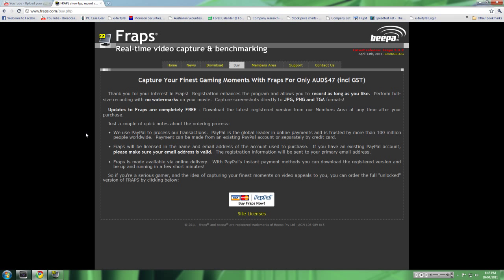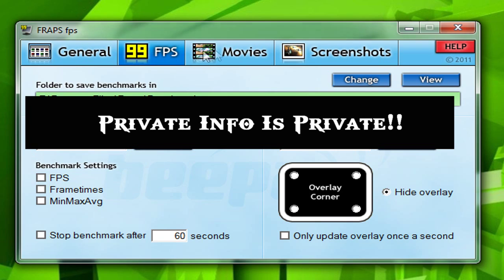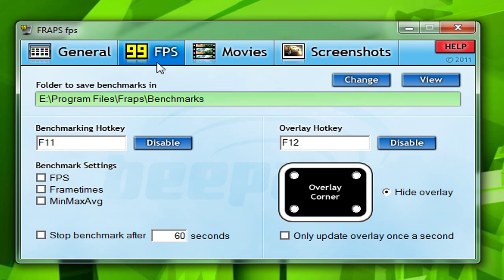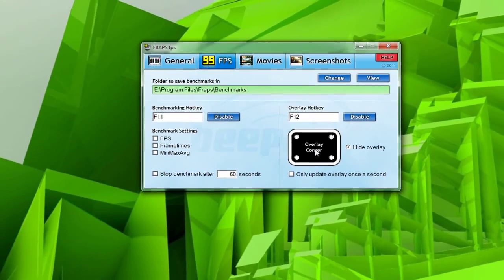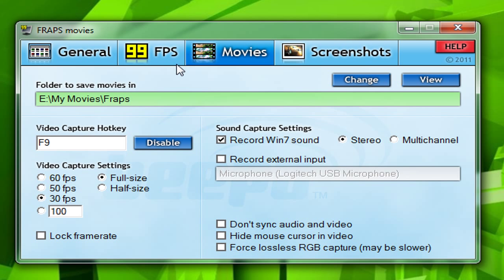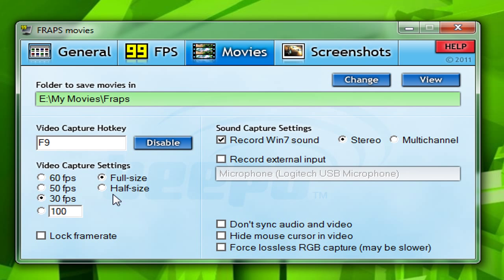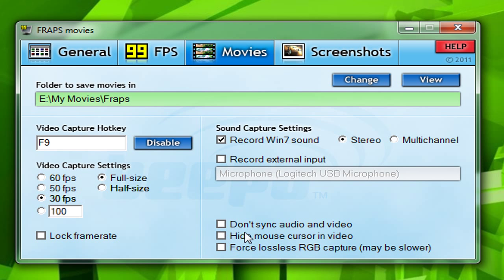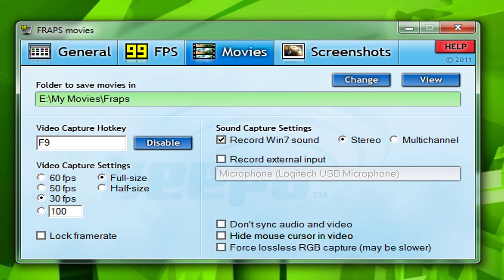How To: Record PC Gameplay/Footage With Fraps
Learn how to record your PC gamplay/footage and desktop! Any questions?